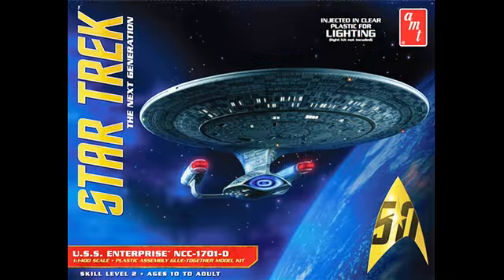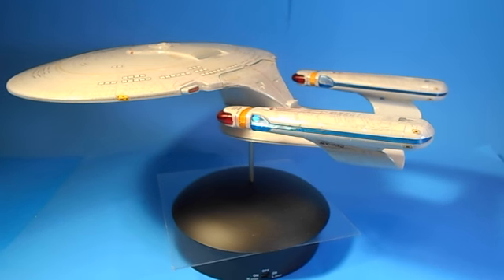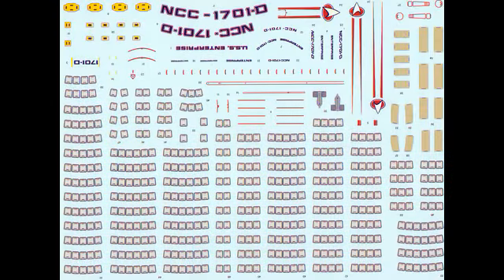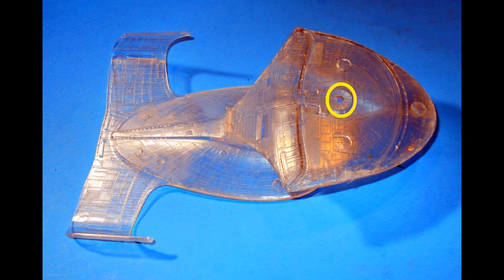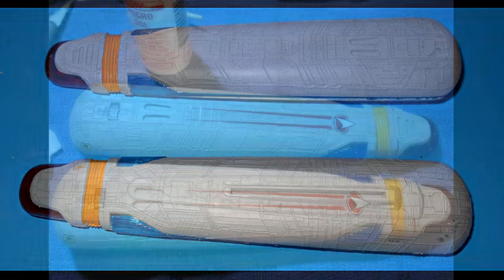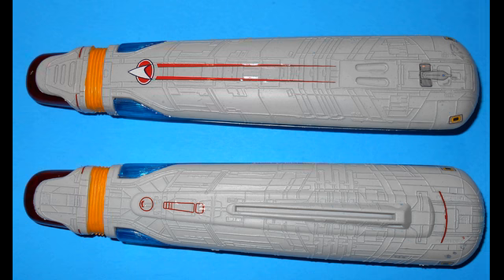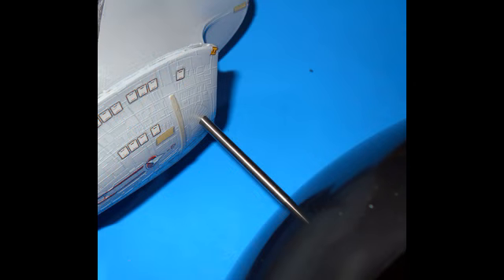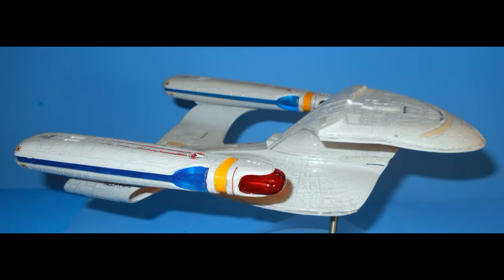How to Build the Star Trek Enterprise NCC 1701-D 1:1400 Scale AMT Model Kit #955 Review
How to Build the Star Trek Enterprise NCC-1701D 1-1400 Scale AMT Model Kit #955 Review.